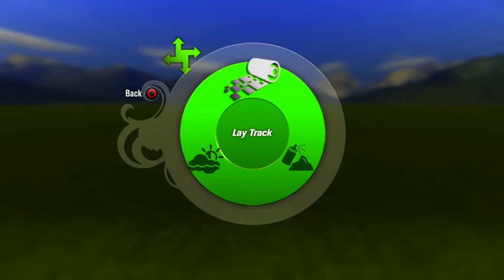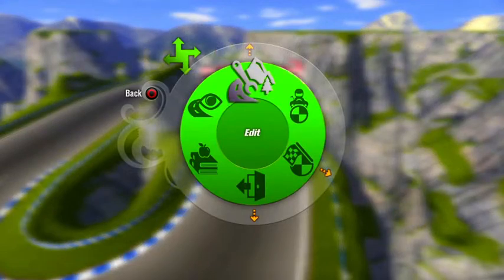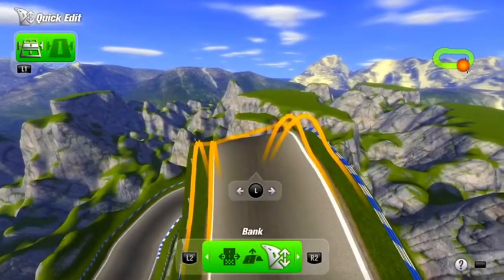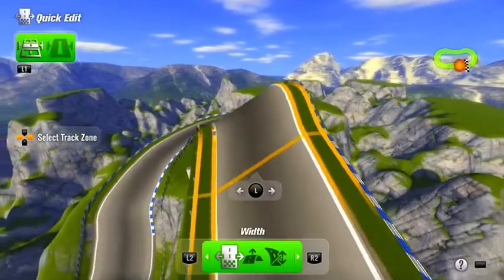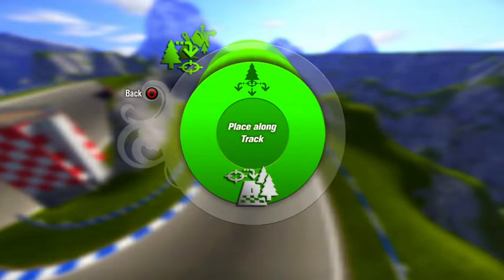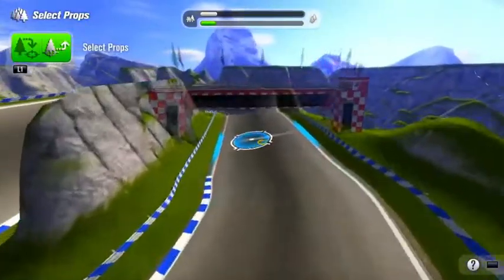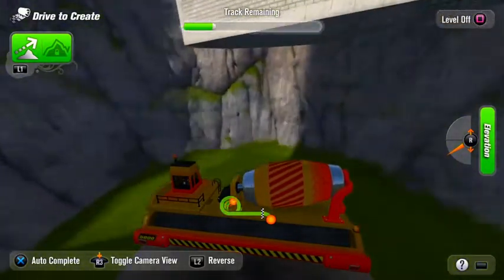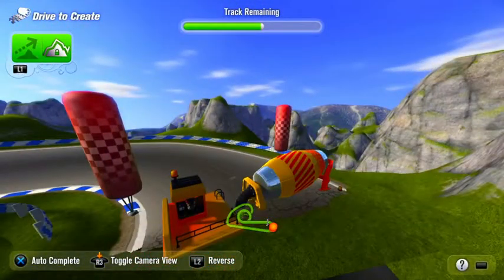Tutorial I guess? Create mode glitches